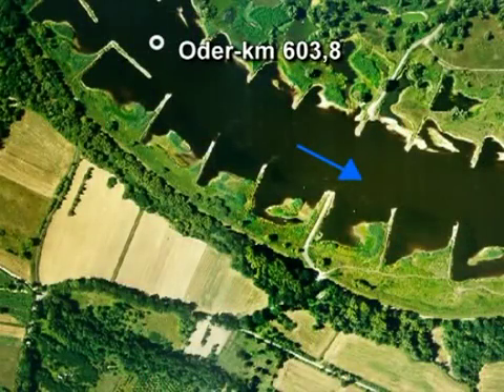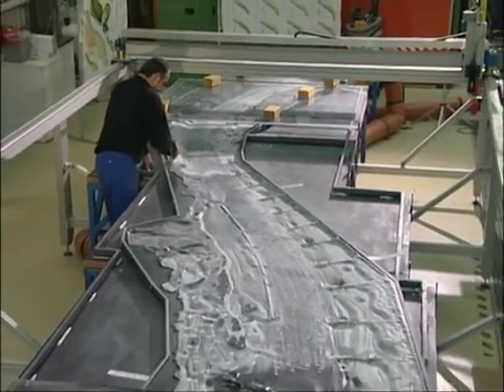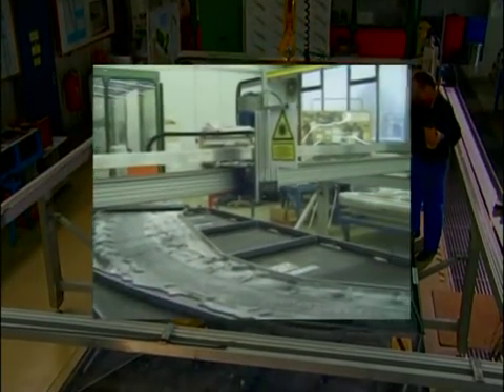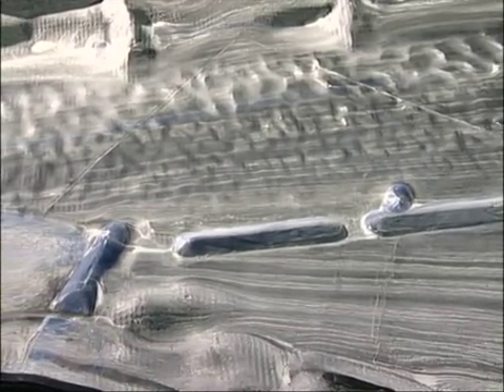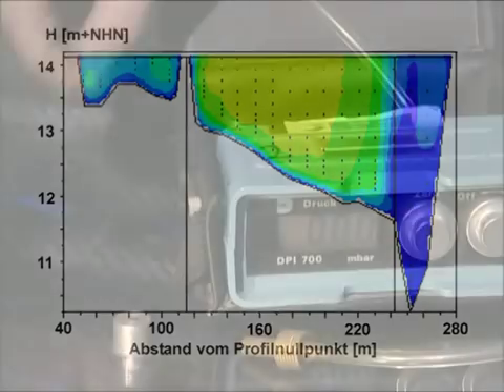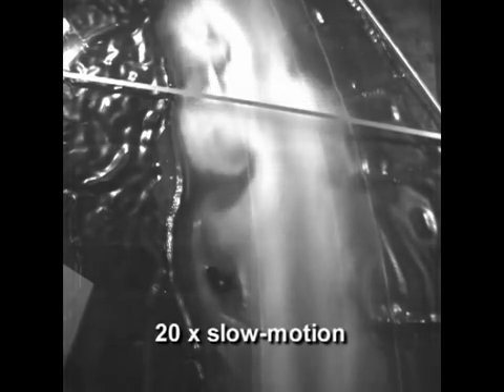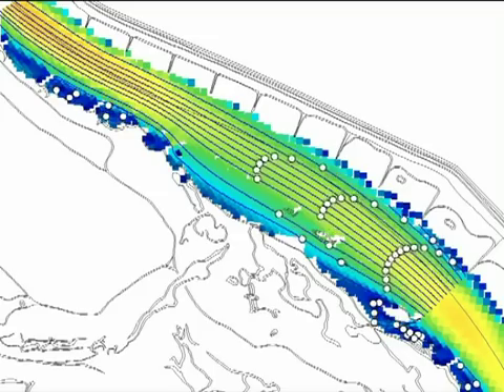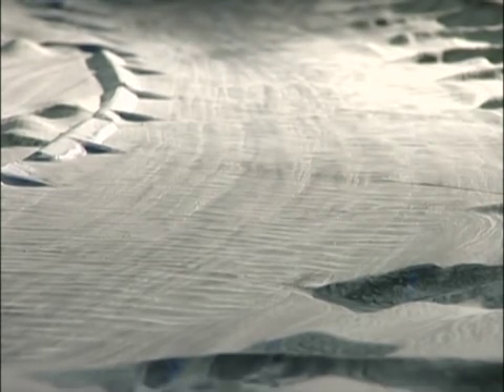Aerodynamic Models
The BAW works with space saving and cost efficient aerodynamic models instead of water models. The natural water flow is simulated by an air flow in a negative pressure system. The erosion procedure uses a talcum-petroleum mixture to make the flow on the river bed quickly and clearly visible. The flow velocity of the air is measured with heat wire anemometry. Measurement of the pressure yields the pressure drop. Flow velocity is also determined by a laser Doppler measuring method. The results are in computer models. The use of this model technique is demonstrated on a hydraulic engineering problem of the Oder River near Reitwein.